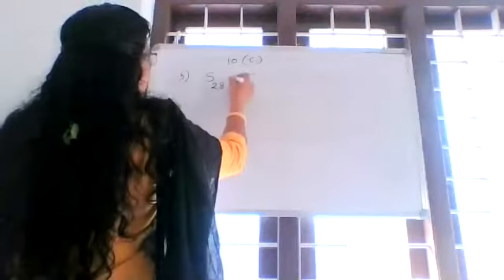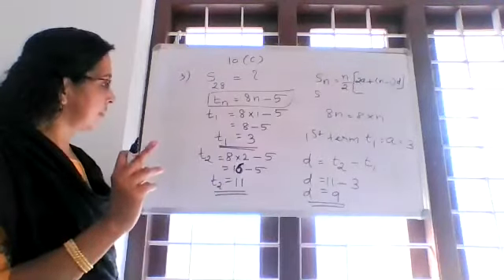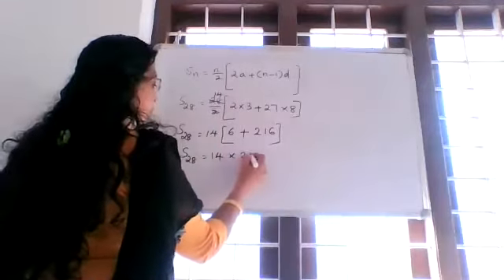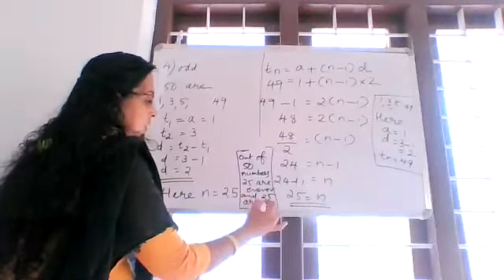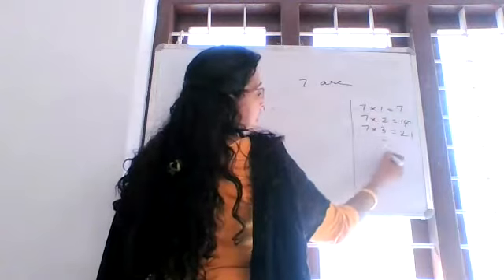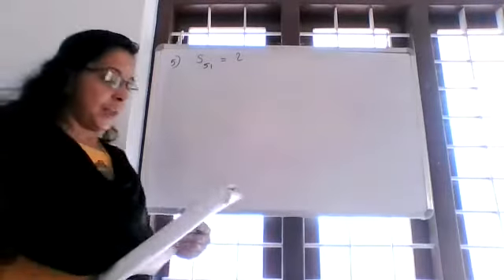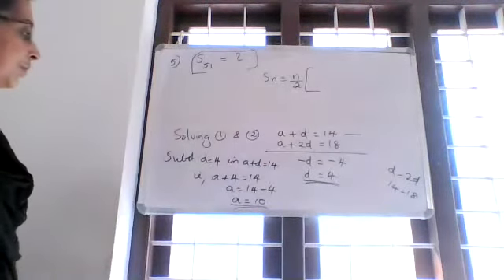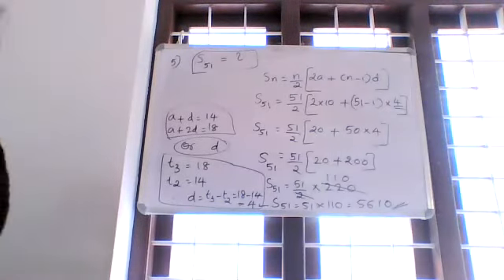AP10(C) Questions 3,4&5